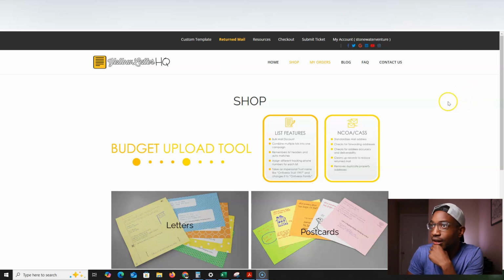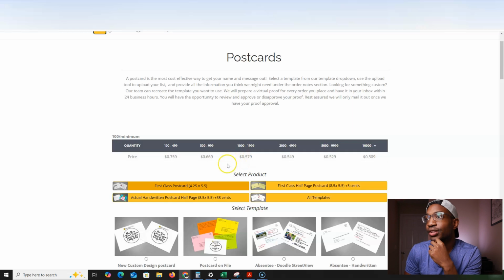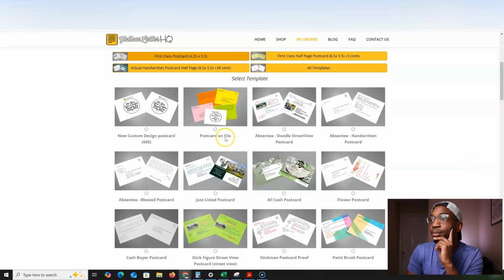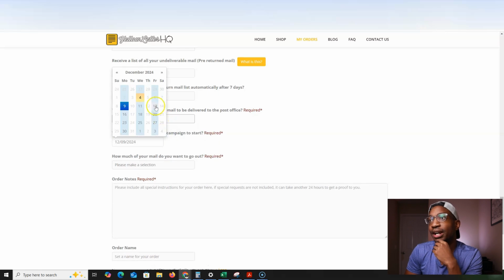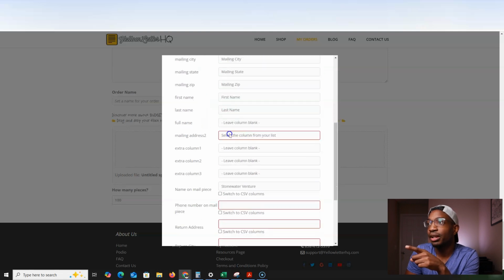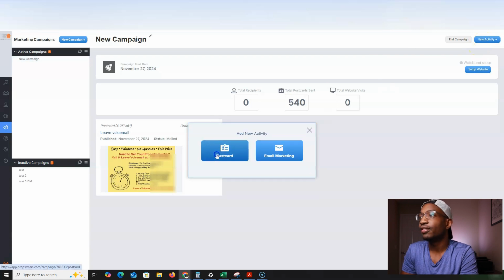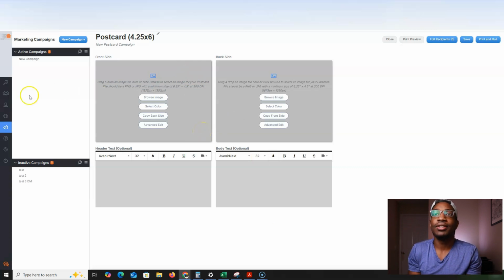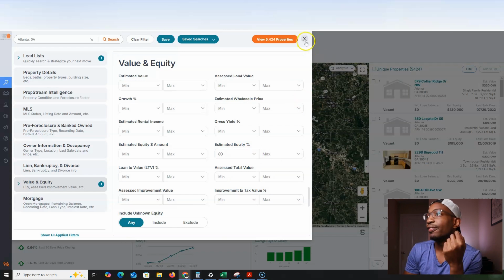The BEST Way To Send Direct Mail In Wholesaling Real Estate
Wholesal real estate direct mail marketing strategy that works. How to send direct mail in your real estate wholesaling business